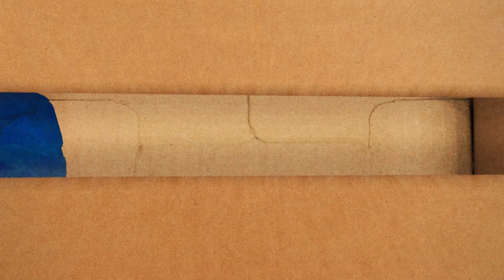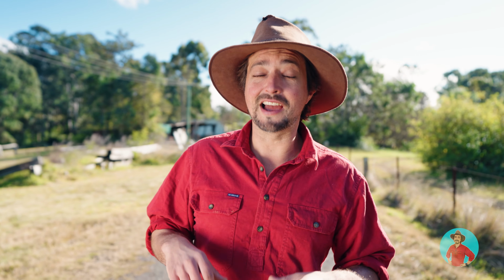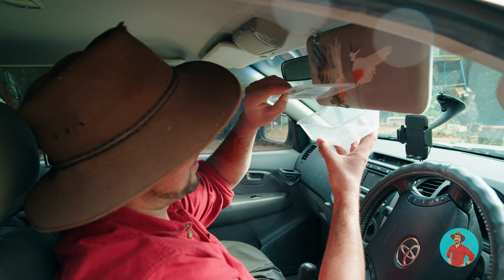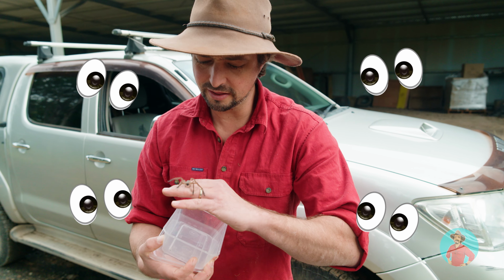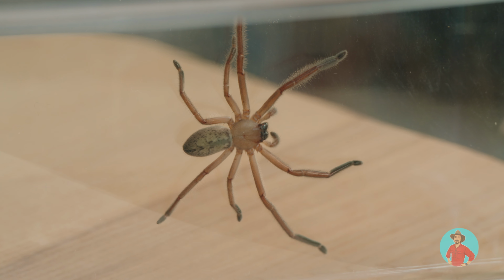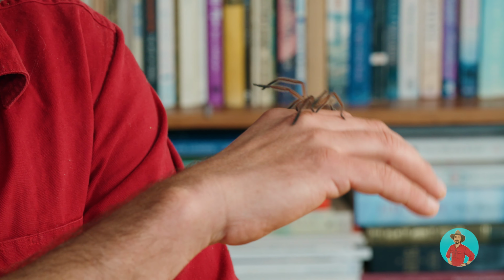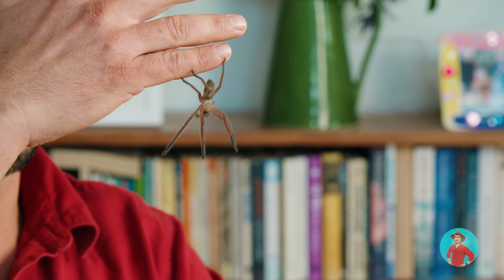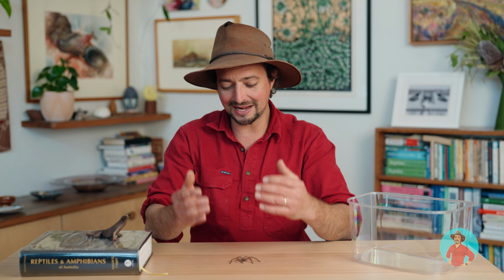HUNTSMAN SPIDERS on Henry's Wild Life - Australia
Well, well, well - a spider we're just as likely to find inside AND outside our houses in Australia.

How do you feel about this?! Henry loves it. They're great company, eat insects, and keep to themselves.

Sometimes these fury friends are everywhere - other times we have to work really hard to find them... like THIS day!

But we might have spoken too soon... OF COURSE one turned up - in the most unexpected place.

We love spiders here at Henry's Wild Life, and we hope you enjoy meeting this incredible creature too.

As always, remember to STAY WILD!